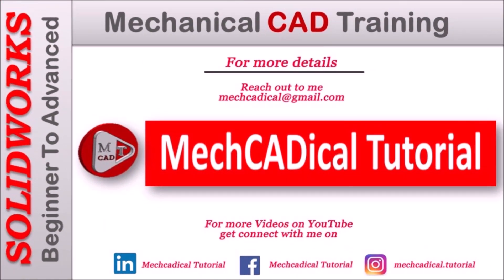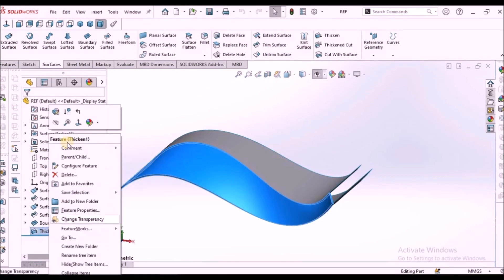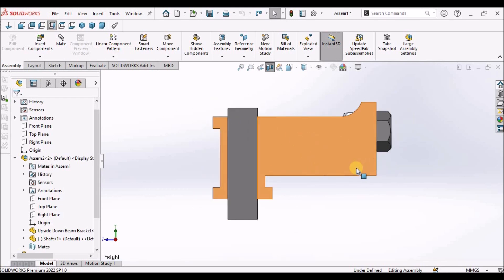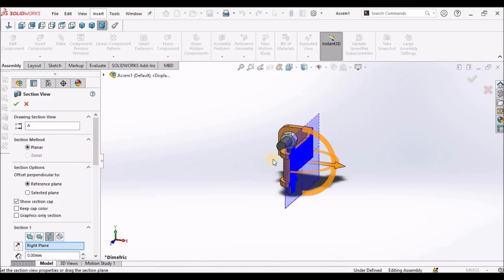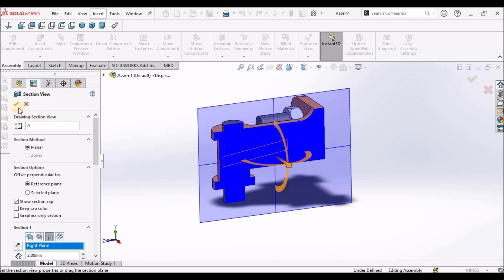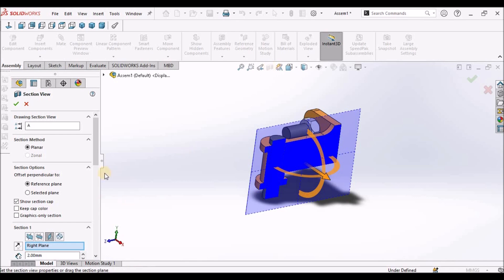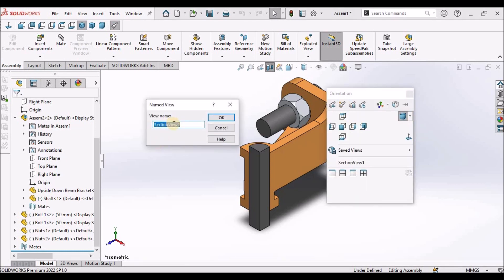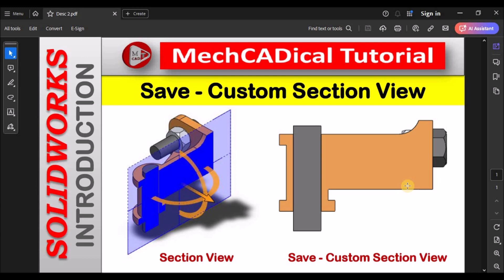Save - Custom Section View in SolidWorks.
I am going to explain, how to Save - Custom Section View in SolidWorks.